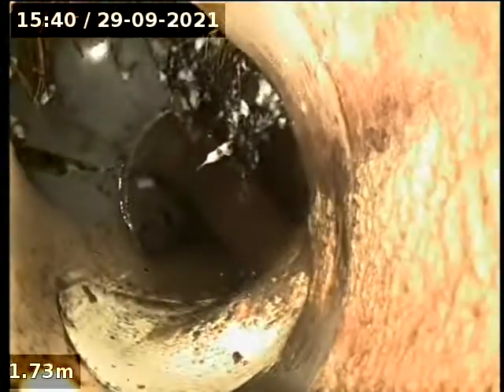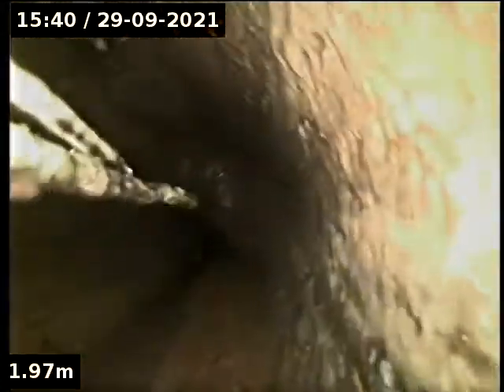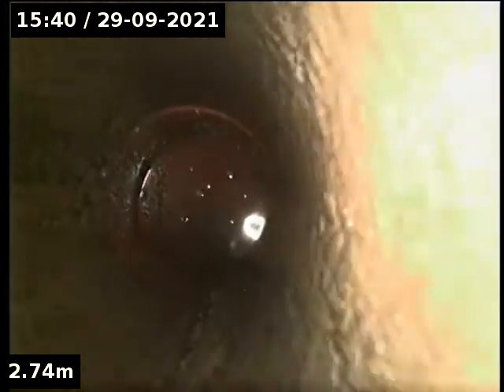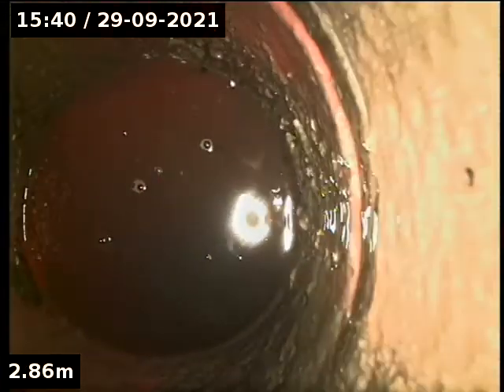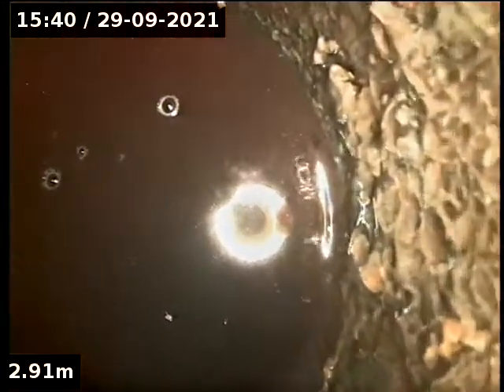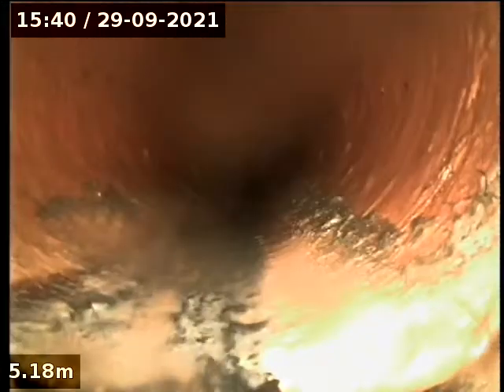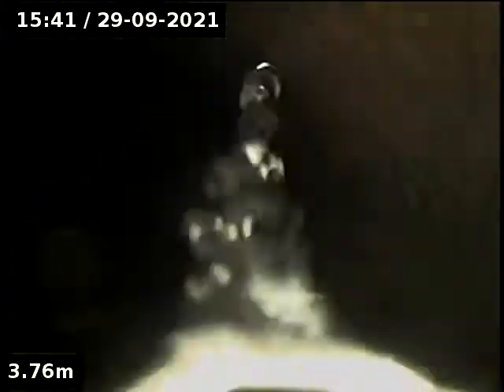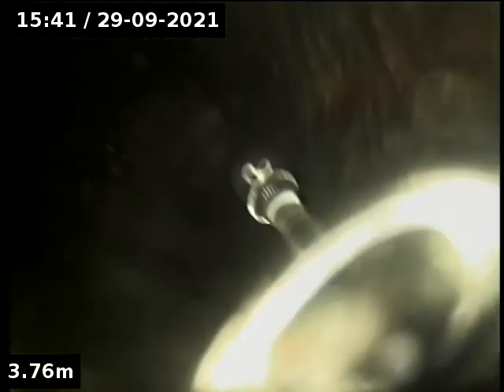Blockage king 60 esplanade Brighton 2021 09 29 15 39 54